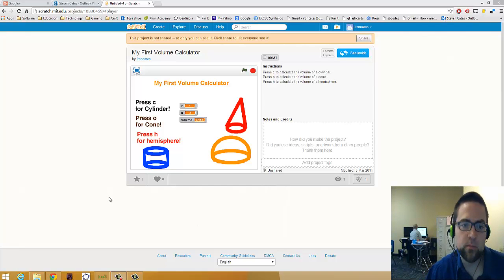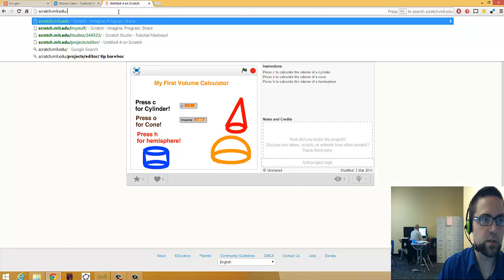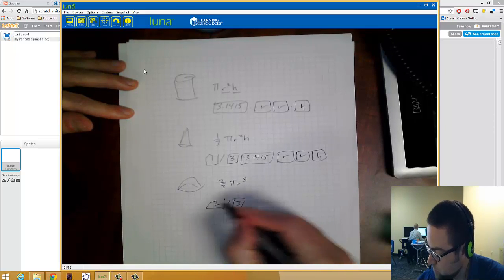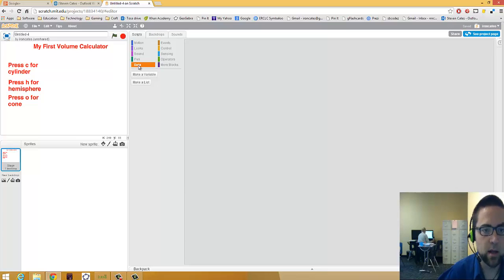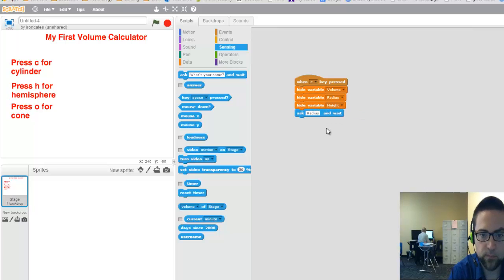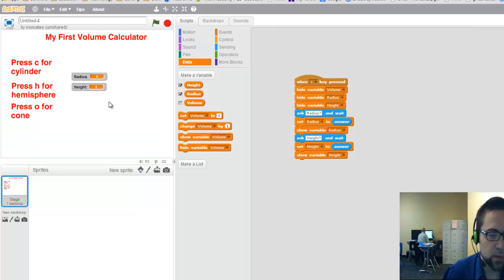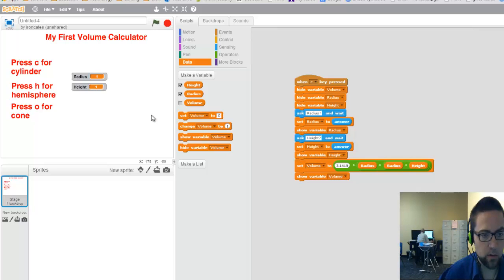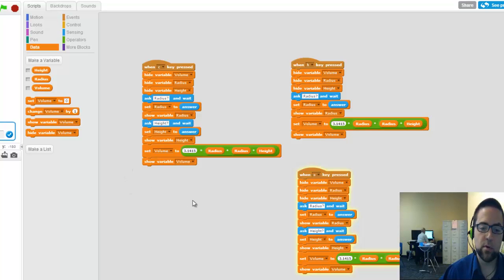Scratch Volume Calculator